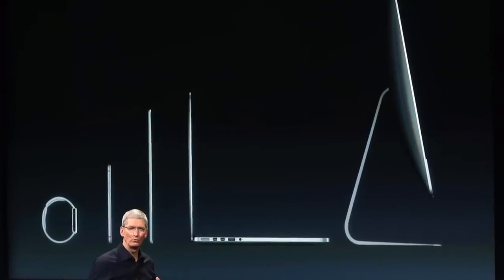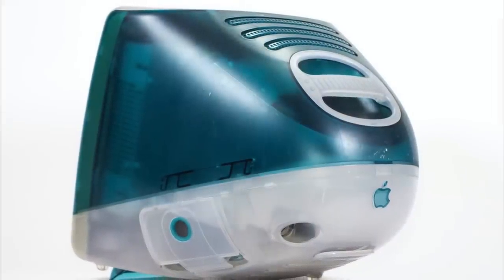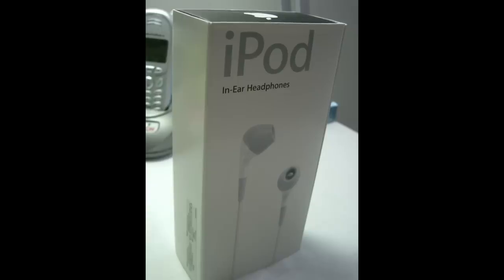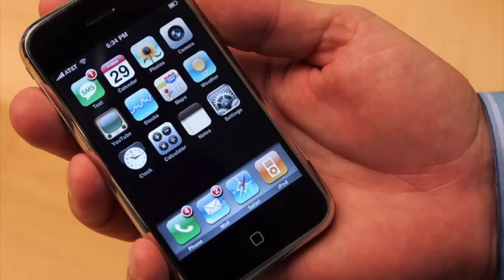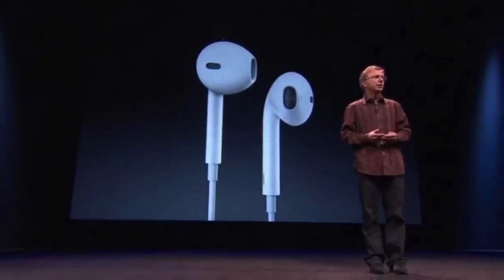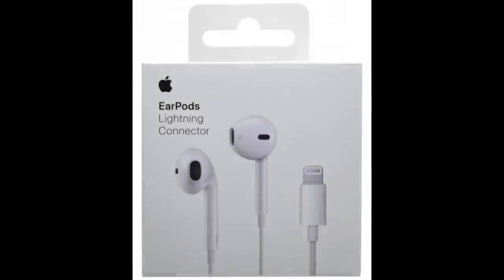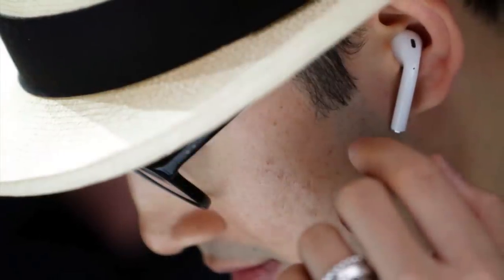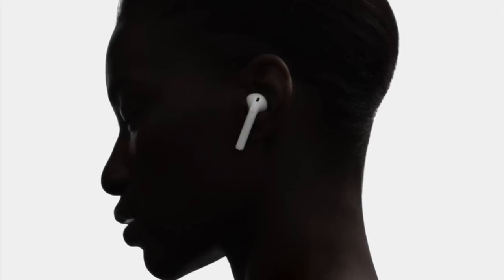History of Apple Headphones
Code: AppleExp10

Bounce Carrying Case with Keychain

Air Ripple Protective TPU Cover

Apple has always been known for their popular mainline products like the Mac, iPod, iPhone, iPad, and Apple Watch, but most people aren’t familiar with the historical significance of their accessories. Take Apple’s headphones for example, they began as one of the many bundled items with the original iPod, but quickly became an iconic symbol that everyone associated with Apple. And today, the company dominates the headphone market with their wildly popular AirPods. So in this video we’re going to explore the history of Apple headphones and discover how they went from being a bundled iPod accessory, to becoming one of Apple’s most popular best-selling products.